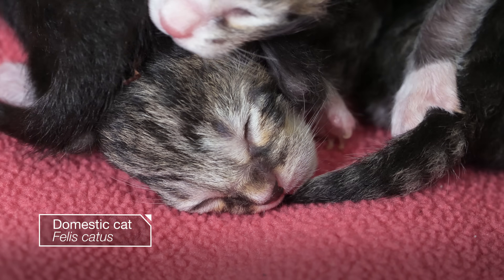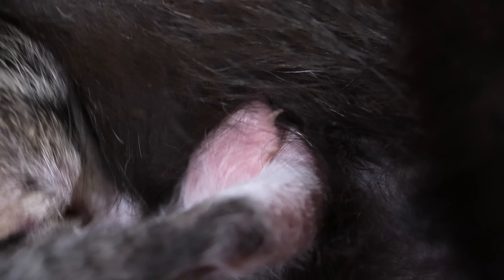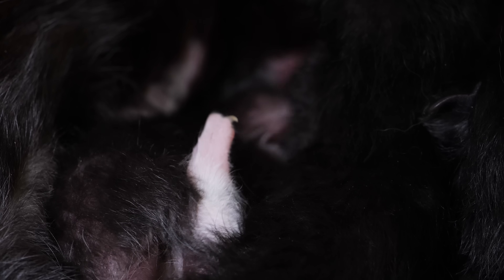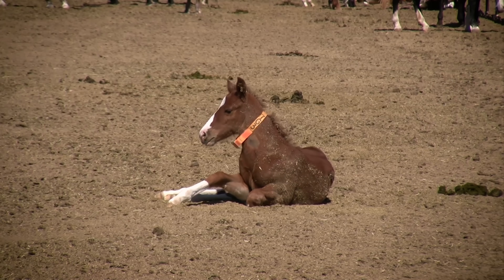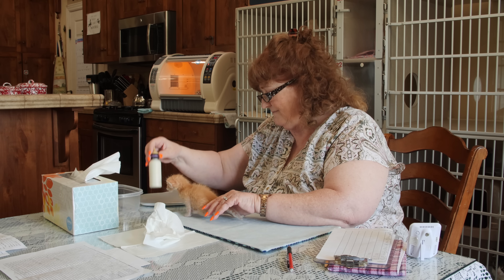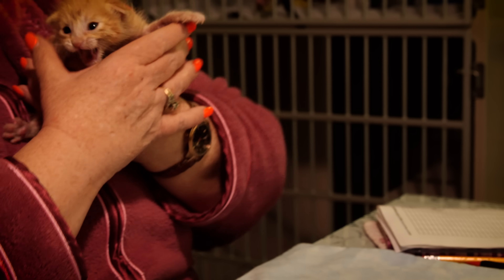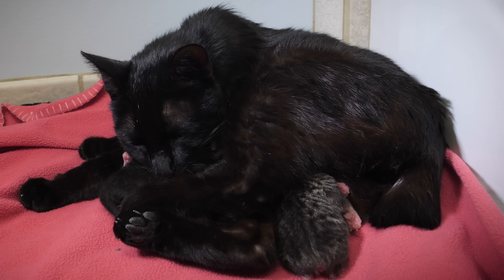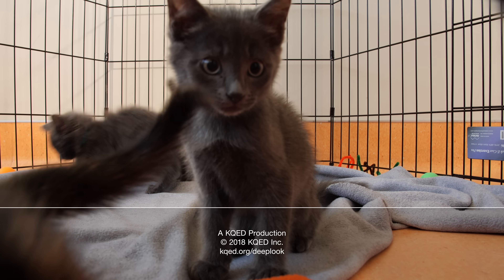How Kittens Go From Clueless to Cute | Deep Look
Fluffy kittens chasing a ball are beyond adorable -- but they sure aren't born that way. Practically deaf and blind, in their first few weeks they need constant warmth and milk to survive. This is a huge challenge for animal shelters, so they're working with researchers on ways to help motherless kittens flourish.

Every year, hundreds of thousands of kittens end up in animal shelters, in need of permanent homes.

But raising orphaned newborns into healthy, fluffy, frisky two-month-olds ready to be adopted requires an enormous behind-the-scenes effort. All across the country, volunteer foster parents log many sleepless nights bottle-feeding kittens every few hours. So researchers and shelters are trying to figure out ways to make it easier.

“A lot of people think fostering is taking kittens home and playing with them,” said Penny Dougherty, chief executive director of Kitten Central of Placer County, an animal shelter she runs from her house in Newcastle, California, 30 miles northeast of Sacramento.

Kitten Central receives most of its kittens from Placer County Animal Services. Dougherty cares for kittens up to one month old, as well as feral and stray cats with litters. Once the kittens weigh at least two pounds and have been spayed and neutered, she returns them to the agency so they can put them up for adoption.

“They’re very happy to have our services,” said Dougherty, “because so many shelters have to euthanize.”

When the days start getting longer, around January, cats start breeding. March is the beginning of what’s known among shelters as “kitten season.” The flow of kittens doesn’t slow down until November.

“Kitten season is kind of one of the banes of shelter existence,” said Cynthia Delany, supervising shelter veterinarian at Yolo County Animal Services, in Woodland, west of Sacramento. “Six or seven months out of the year we’re just flooded with these little guys.”

To steer clear of inundating shelters with newborn kittens, Delany’s advice is to leave any litters you might encounter alone unless they’re in immediate danger. Most of the time their mom will return, she said, so check back periodically.

In an effort to lessen the load on foster parents and increase newborn kittens’ chances of survival, Mikel Maria Delgado, a postdoctoral researcher in the School of Veterinary Medicine at the University of California, Davis, is joining forces with Kitten Central and other animal shelters to figure out if there are optimum temperature and humidity levels that make it possible to feed newborn kittens less frequently. She has distributed incubators to the groups so that two or three kittens can be kept in each one for about three weeks.

---How long do kittens' eyes stay closed?
During the first week-and-a-half of their lives, kittens’ eyes are sealed closed and their ears are folded up, making them practically blind and deaf. They’re born this way because their brains aren’t developed enough to use those senses.

---+ About KQED

Funding for Deep Look is provided in part by PBS Digital Studios. Deep Look is a project of KQED Science, which is supported by the Templeton Religion Trust and the Templeton World Charity Foundation, the S. D. Bechtel, Jr. Foundation, the Dirk and Charlene Kabcenell Foundation, the Vadasz Family Foundation, the Gordon and Betty Moore Foundation, the Fuhs Family Foundation Fund and the members of KQED.